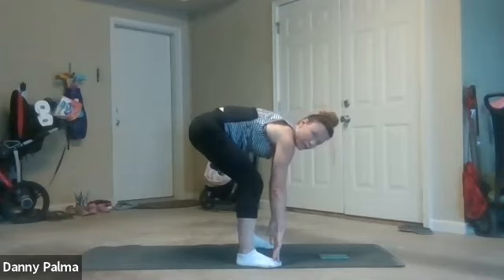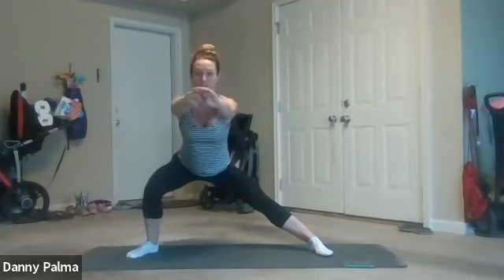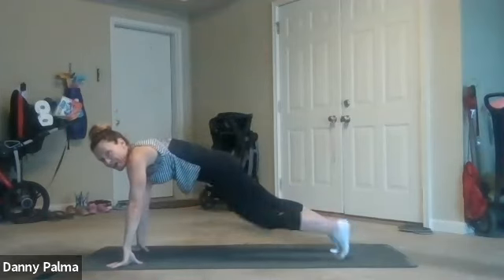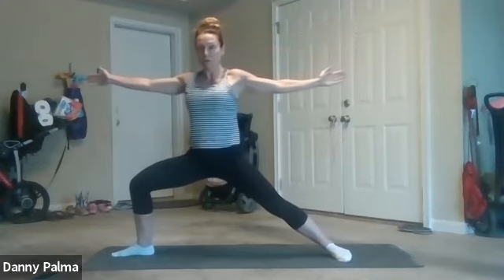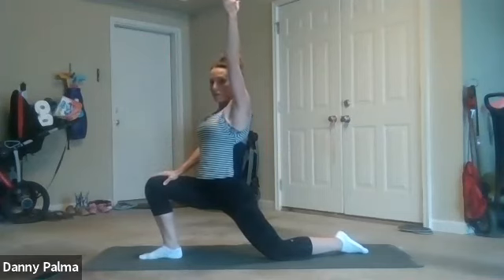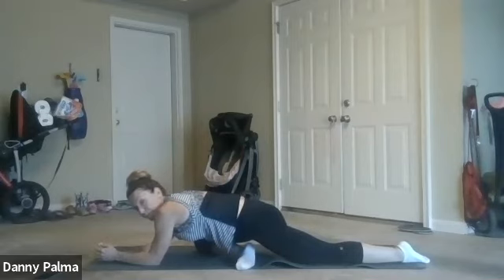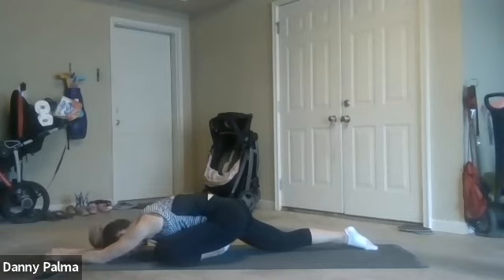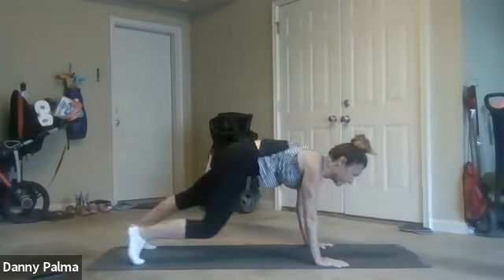B.A. Core&Stretch 4/29/20-Coach Chasity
Buckhead Aquatics morning Core/Stretch class with Coach Chasity!